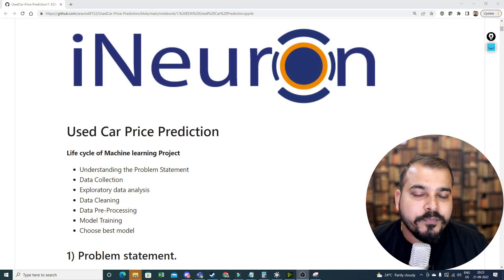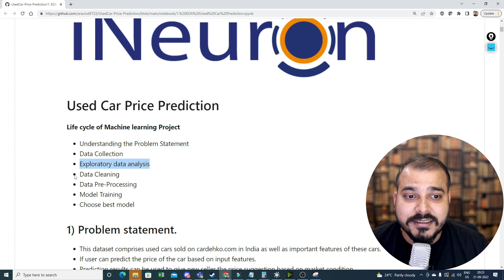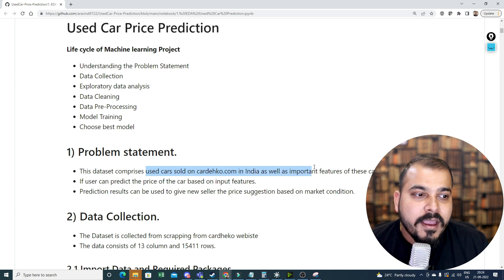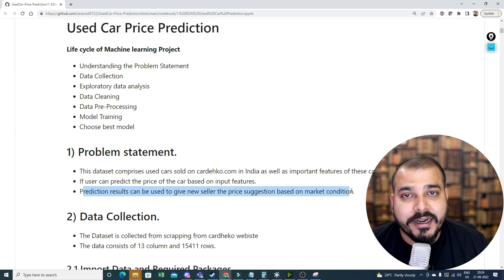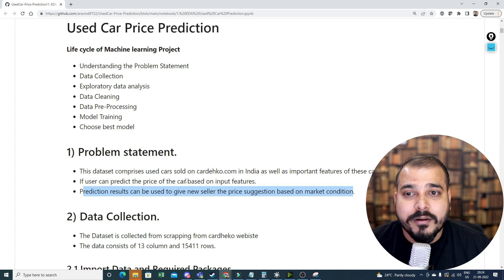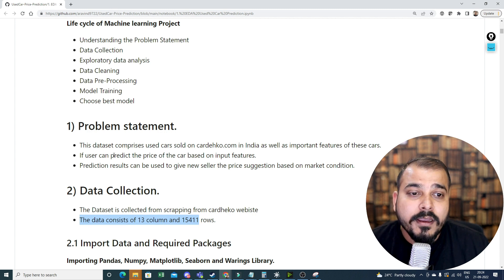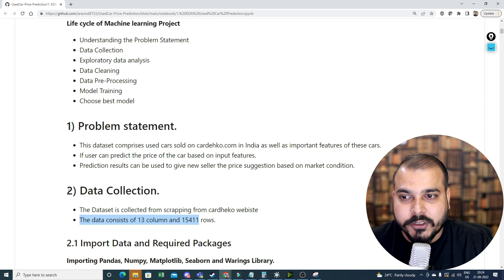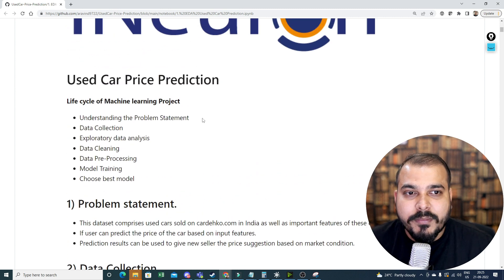2 Problem Statement Car Price Prediction | CarDekho End to End Project @krishnaik06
Hello Everyone, in this series of videos Krish Sir will be talking about Car Dekho End-to-End Project. CarDekho is a self-propelled machine or vehicle gateway that shares evaluations, directions, pictures, and videos of various cars that are offered for sale in the Indian market. is contained in their dataset, which is accessible on several platforms. There Are Several Uses For This Info, One Of Which Is Machine Learning Price Prediction. Construction of an AI-based pricing model for CarDekho's use of AI to enable real-time customer transactions.

Direct call For Counselling- 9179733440

Upcoming Job Guarantee Programs